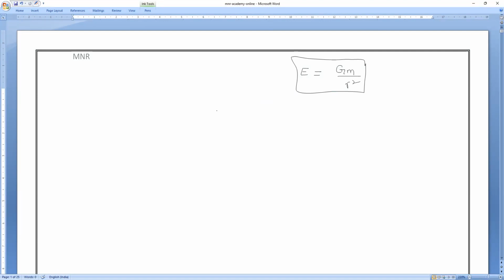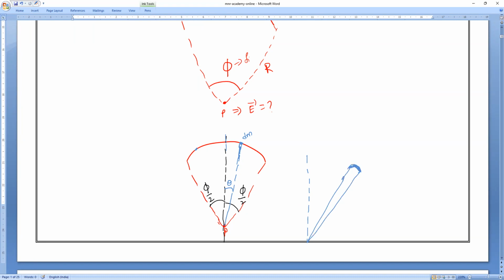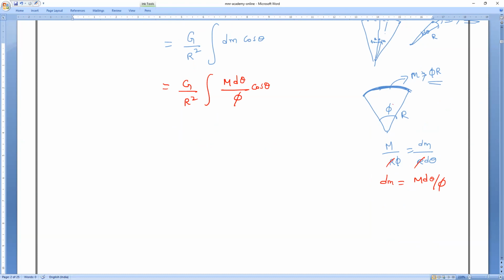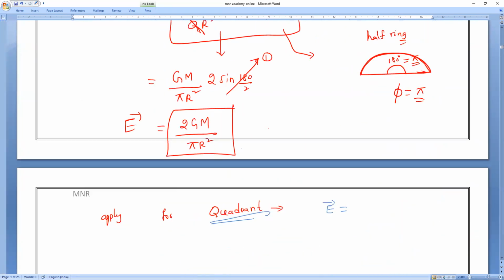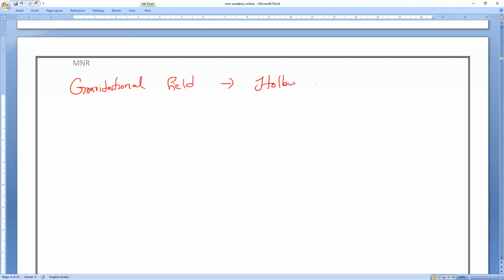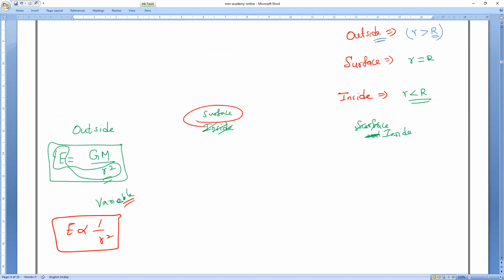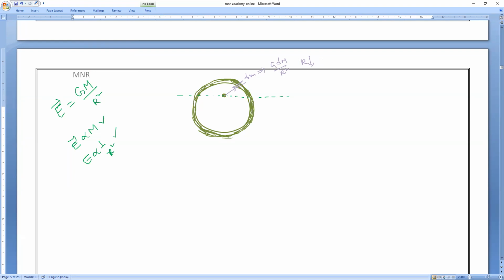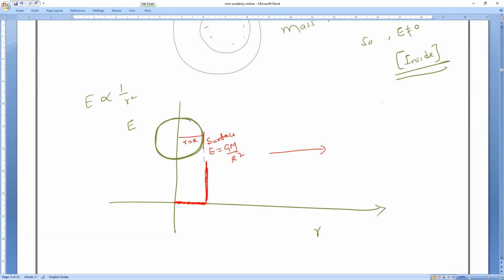11 chap7\Gravitation 03\Gravitational Field due to Hollow Sphere JEE MAINS /NEET